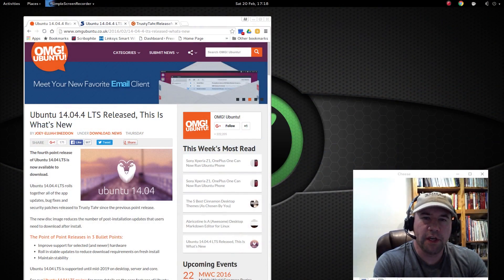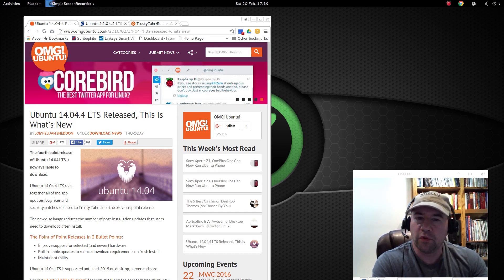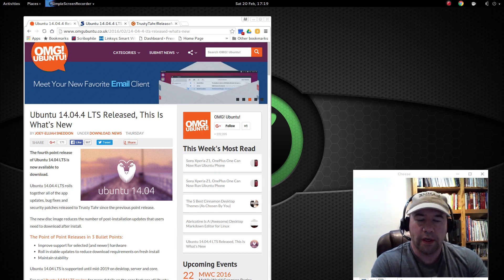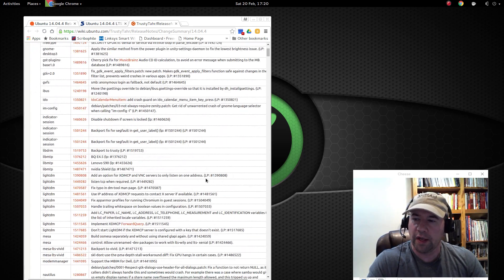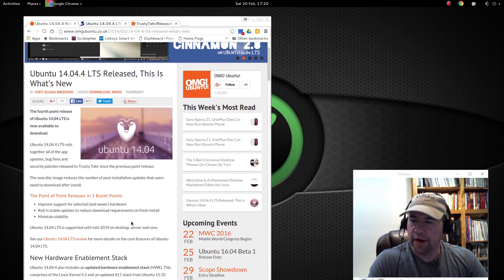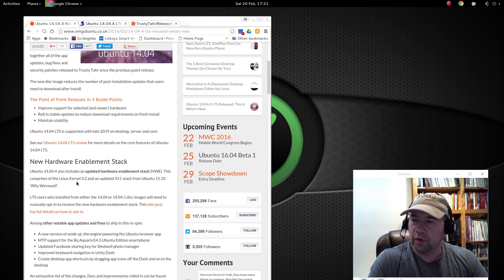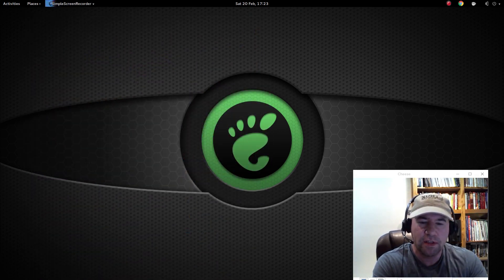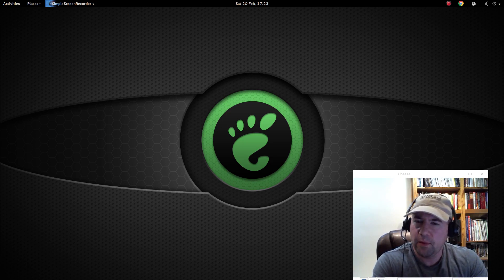Ubuntu 14.04.4 LTS Released!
Ubuntu 14.04.4 is the latest point release for Ubuntu 14.04. To see a listing off the bug fixes,